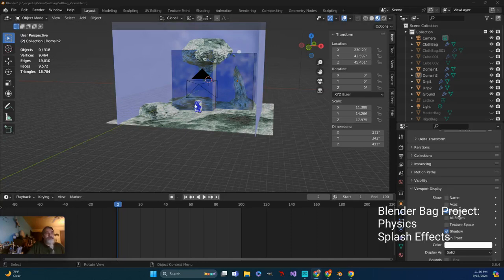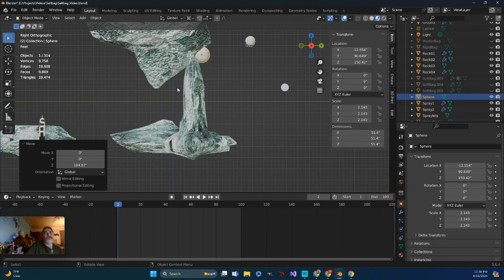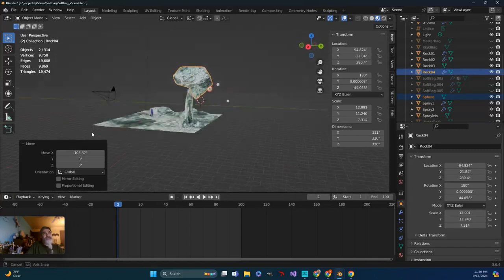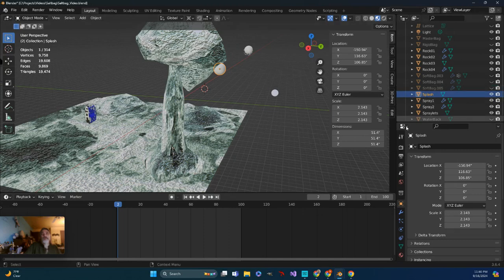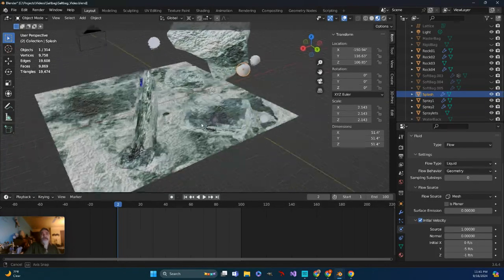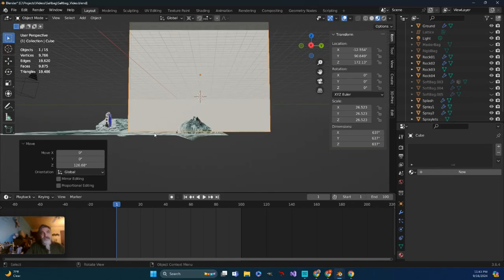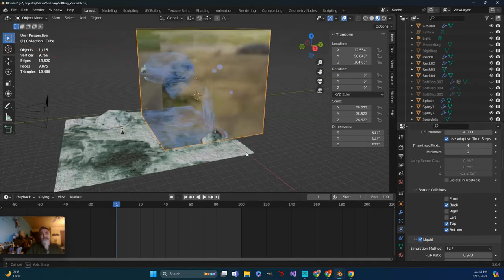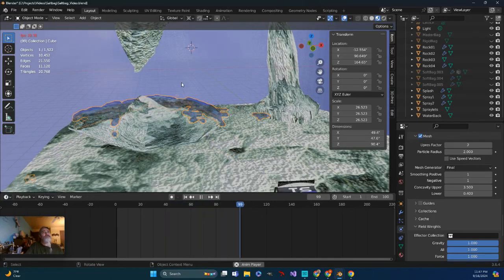Blender Bag Project: Physics Splash Effects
Adding splash liquid physics in Blender.